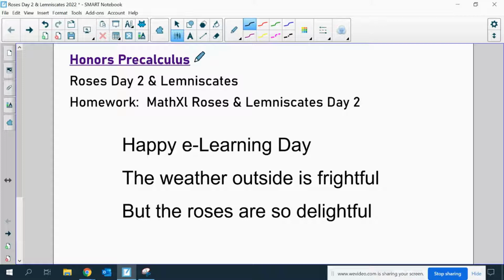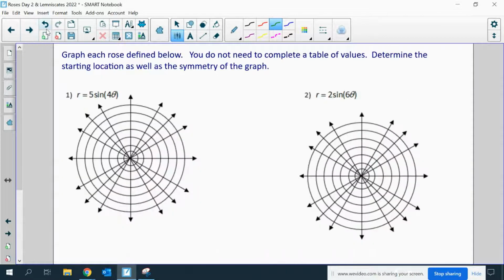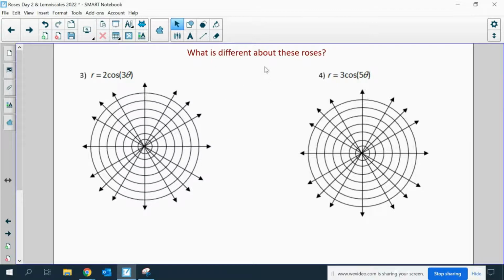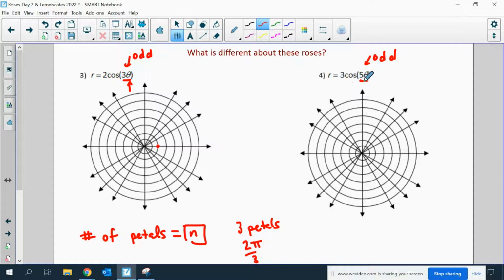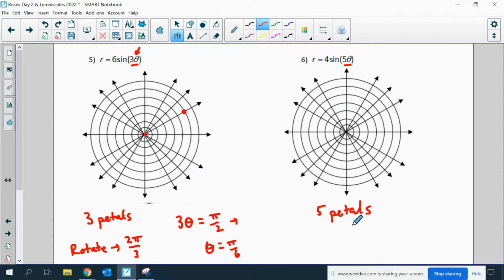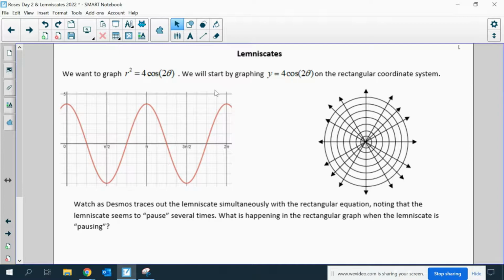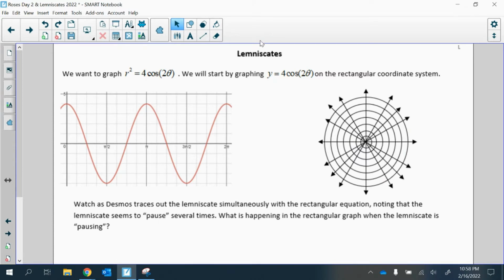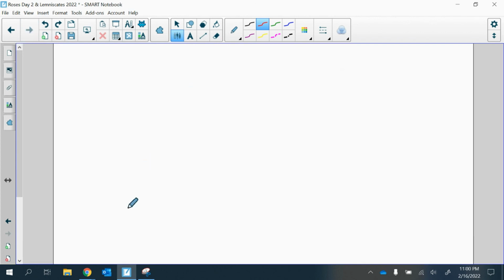HPC E-Learning 2/17/2022 Roses and Leminscates